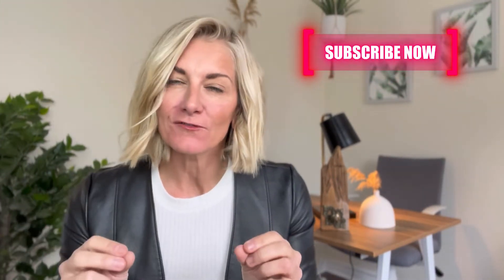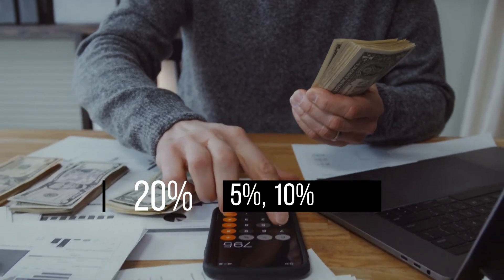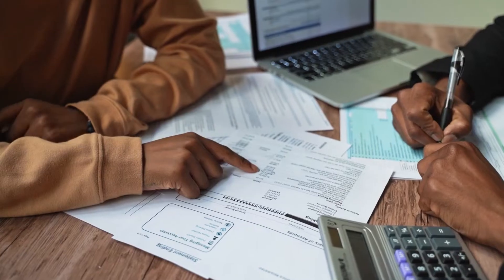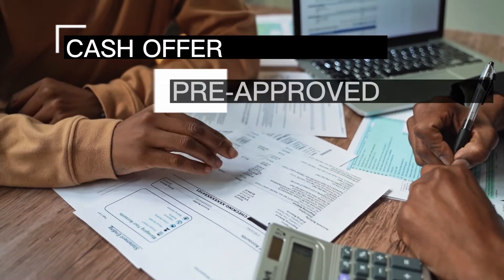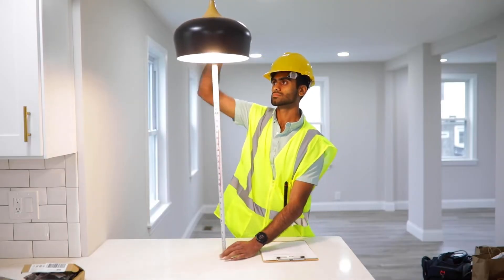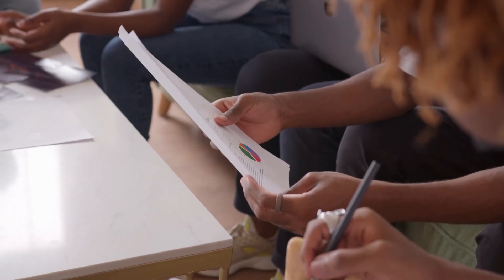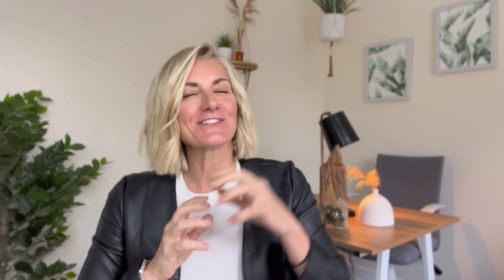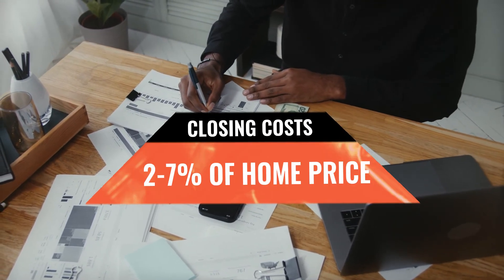STEP BY STEP How to Buy YOUR FIRST HOME Canada Edition [UPDATED]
Everything you need to know when buying your first home..  Are you looking at buying your first home in Moncton, New Brunswick but have no idea where to start? I've broken down the first time home buying process step by step in this video with actions you can take to make it as smooth and fun as possible.

Thinking of moving to Moncton, New Brunswick? I can help!

I'm a life long New Brunswick resident and I help people buy and sell homes in the Greater Moncton Area.